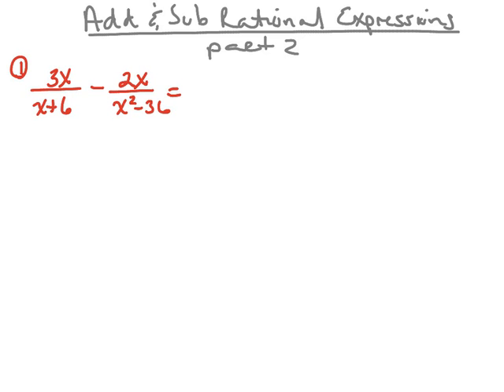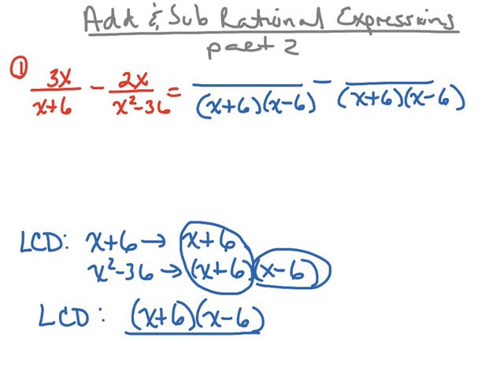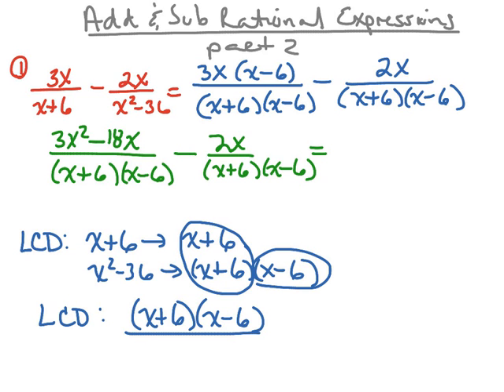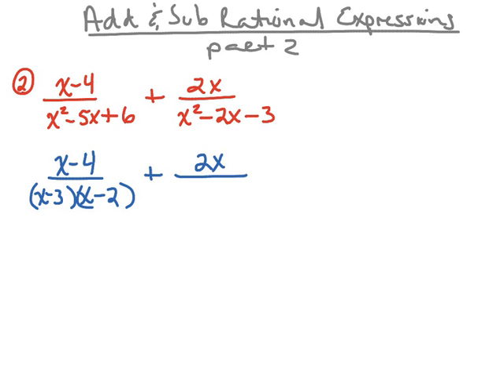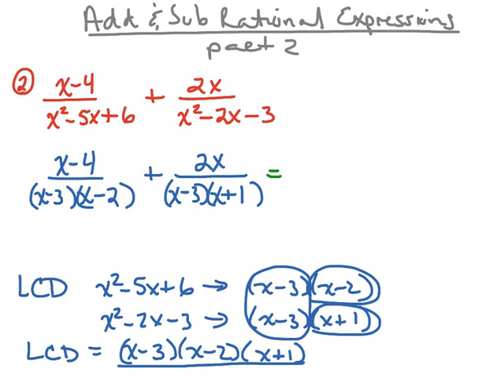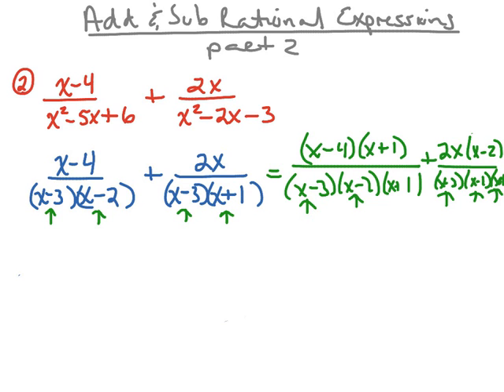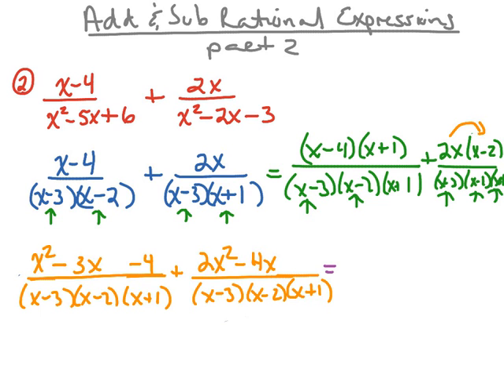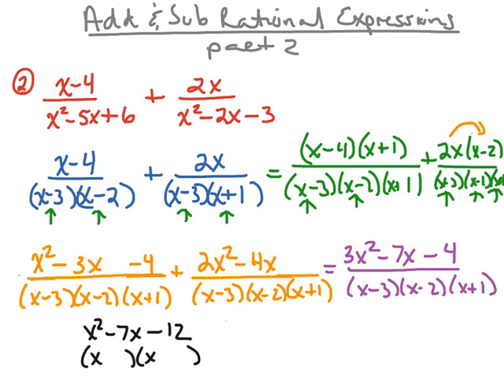Adding and Subtracting Rational Expressions Part 2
Students will learn how to add and subtract Rational Expressions.